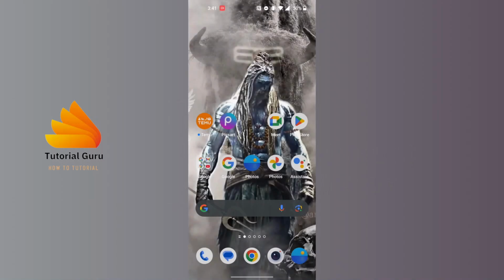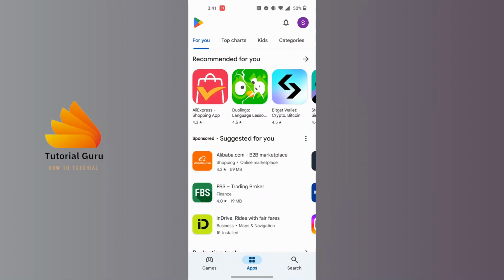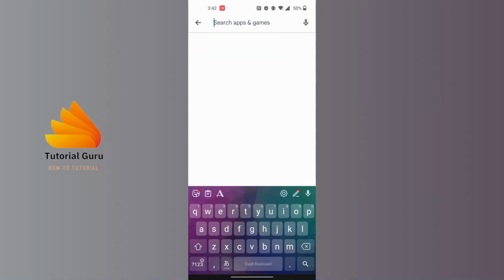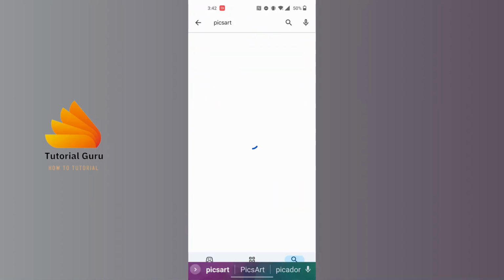How to Update Picsart App on Phone?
How to Update Picsart App on Phone? TutorialGuru

In this video, TutorialGuru shows you how to easily update the Picsart app on your phone! Keep your app up-to-date to enjoy the latest features, bug fixes, and improvements. Follow these simple steps to ensure you have the newest version of Picsart for a smoother and better editing experience.